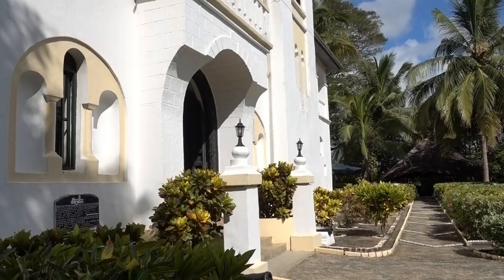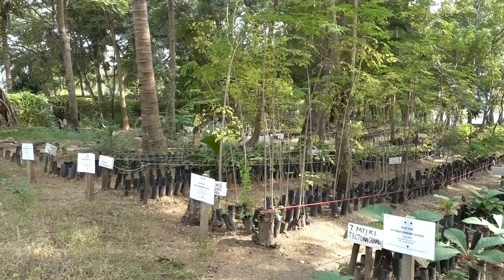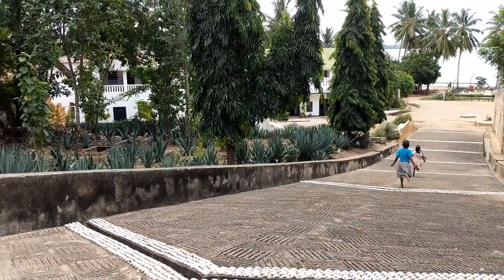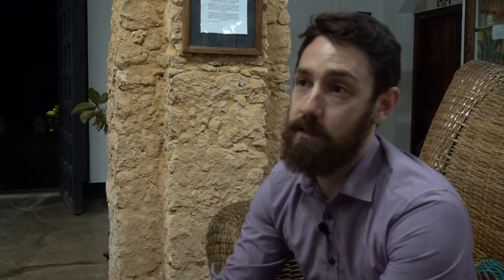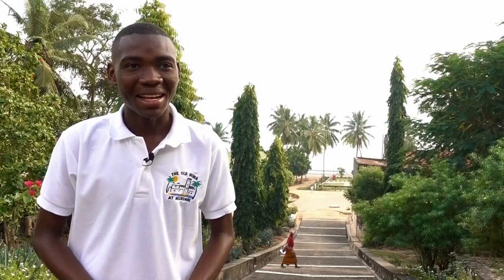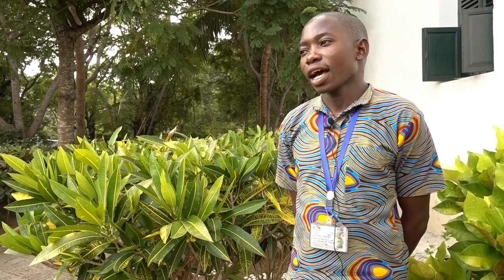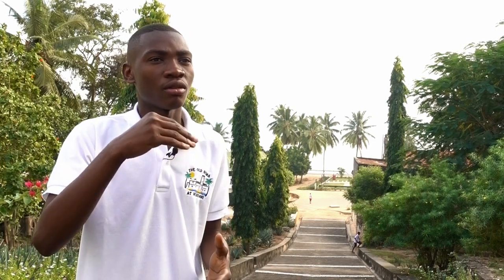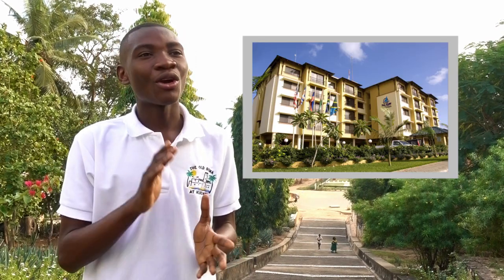Who are Trade Aid?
A Trade Aid Promotion Film - Trade Aid are a UK based charity working in Tanzania providing vocational trading and working towards historical conservation in Mikindani, Mtwara.

Written and Directed by Barry Robbins, copyright Livingstone Films